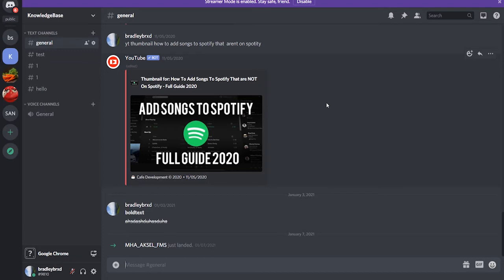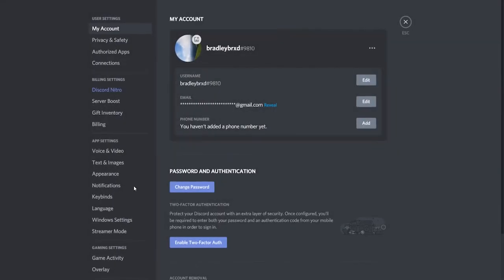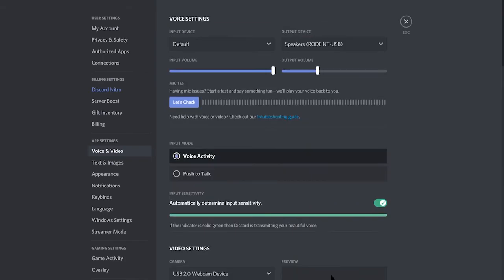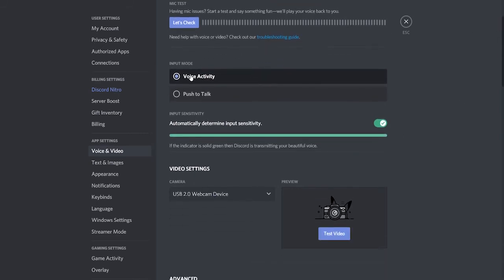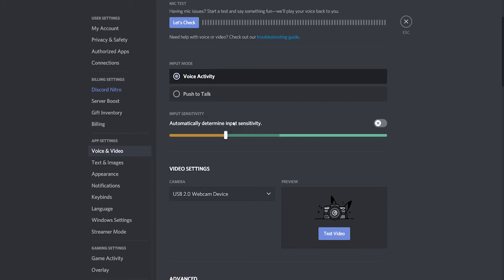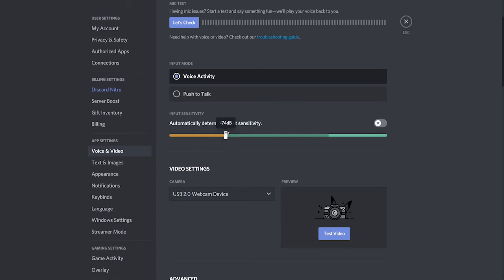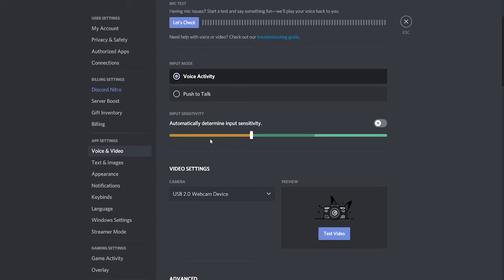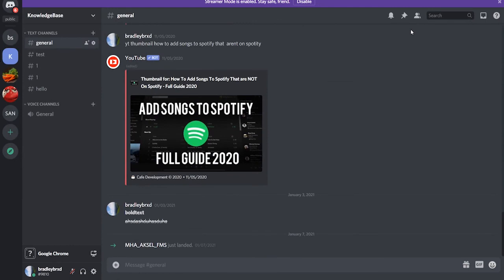How To Make Discord Mic Sound Better (For FREE)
How To Make Discord Mic Sound Better (For FREE). This video will walk you through some settings to make your Discord mic sound better for free. Apply these settings to increase the quality of any mic!
Best Mic For Discord (Amazon Link)